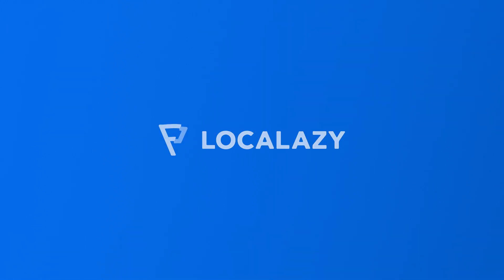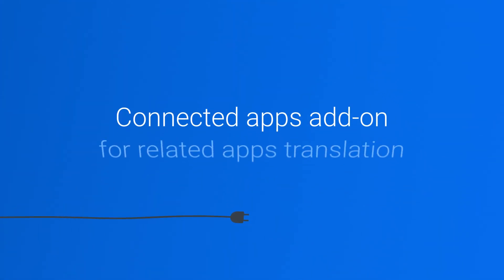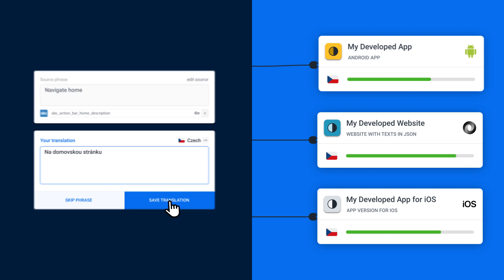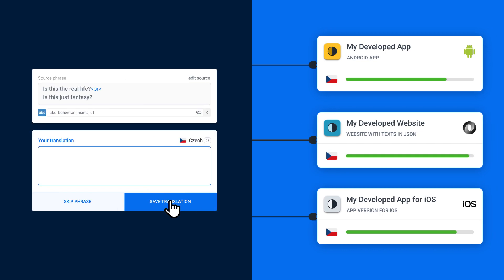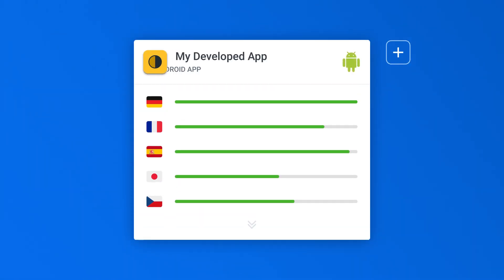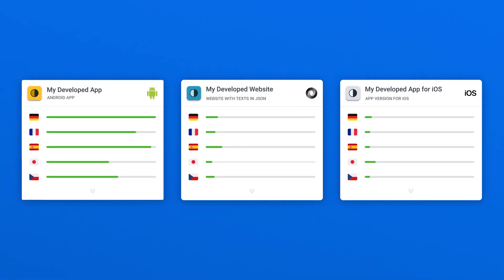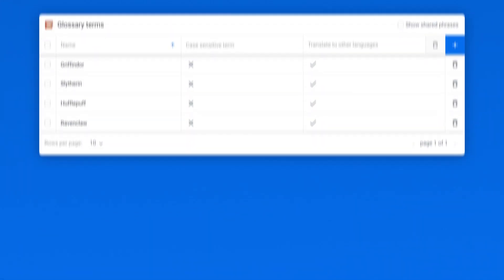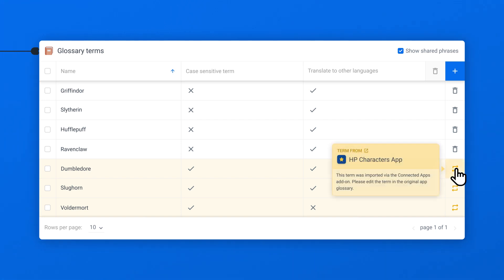Software localization across tech stack with Connected apps by Localazy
Modern projects are often scattered around various platforms and built with different stacks. Their localization may lead to duplicated efforts and a lot of costly manual work. How cool would it be to translate your content only once and let Localazy handle the rest?

Translate your app with Localazy, a tool for modern software localization.¨